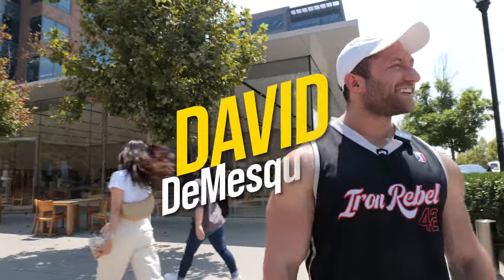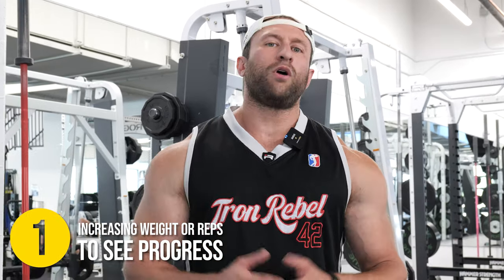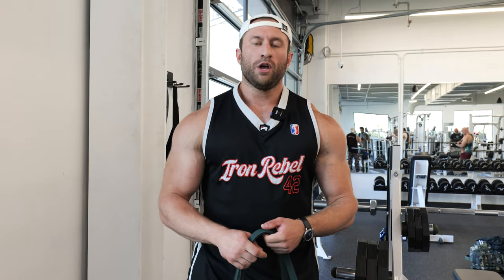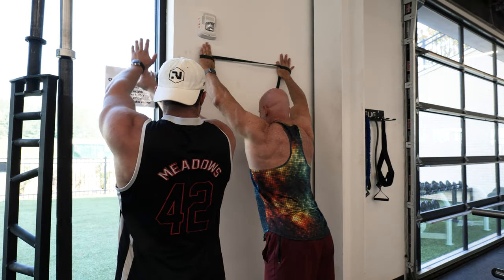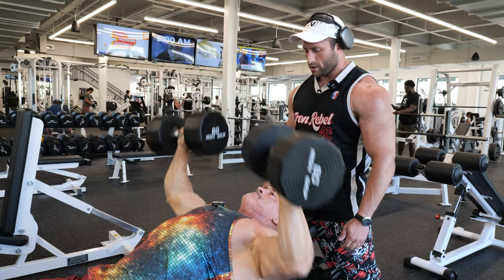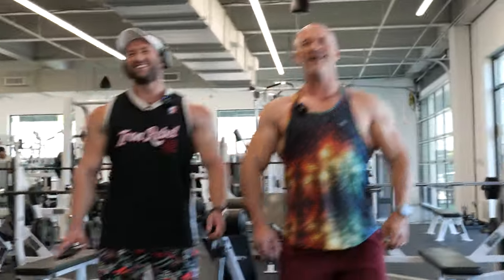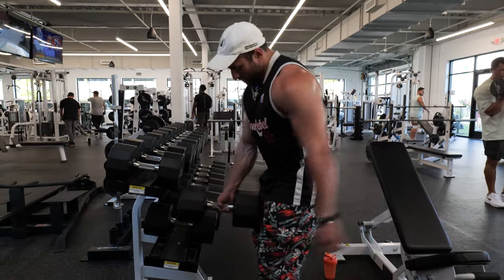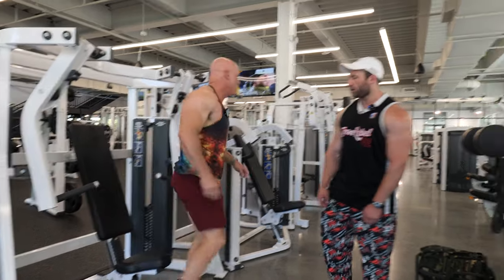CRUSHING Volume Myths + Training Chest with IFBB Pro Philip Bowman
Join us as we bust 2 big training volume myths and train upper body in a new Gym, the Forum, with IFBB Pro Philip Bowman!

We’re actively taking on coaching clients & scheduling 1-hour consults for bloodwork reviews, gut case reviews, enhancement cycles, general health inquiries and more! Availability is limited and time-sensitive, serious applicants only!

My Favorite Products

⏳ Chapters:

0:00 Intro
0:45 Mythbusters
1:47 Spider Crawls
2:55 Training with Phillip
6:53 Facts

💬 About me:

I'm a professional Olympian coach and national bodybuilder based in Atlanta, GA. My goal is to make others' lives better through creating a lifestyle for health, longevity and maximum athletic performance, through a holistic and functional approach, from gut health to PED support.

David DeMesquita is not a doctor or a medical professional.  Always consult a physician before starting any exercise program or diet. Use of this information is strictly at your own risk. We will not assume any liability for direct or indirect losses or damages that may result from the use of information contained in this video including but not limited to financial loss, injury, illness or death.